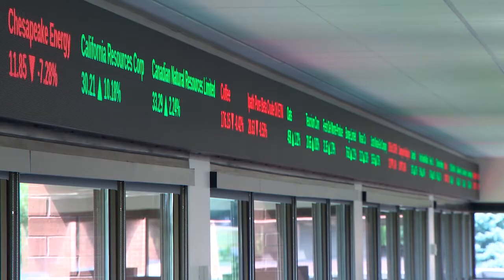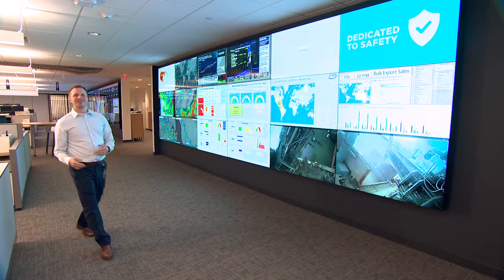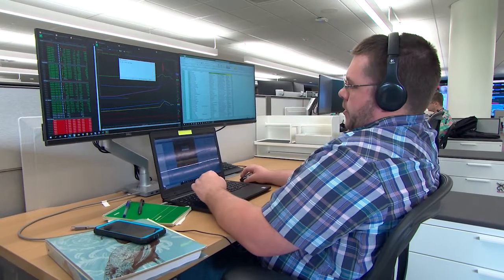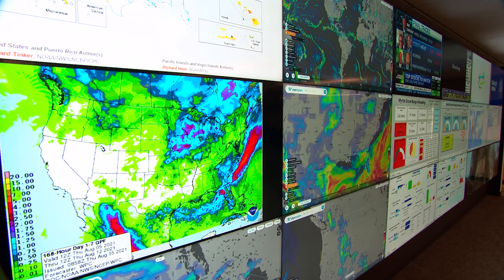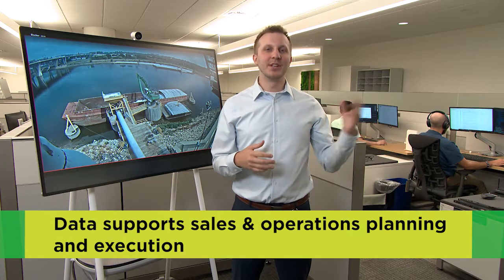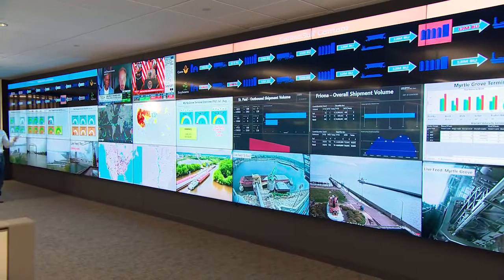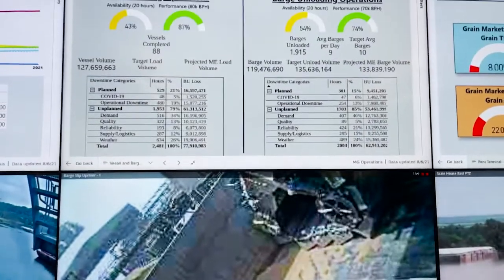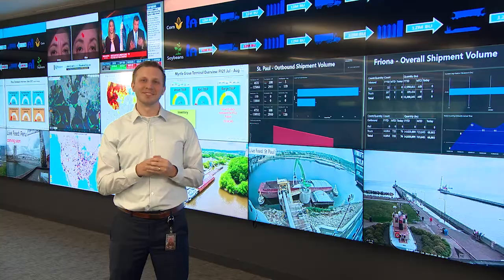Seeing is believing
Visualizing data is an important step in maximizing efficiencies at every step of the CHS digital supply chain. Learn how CHS employees track grain origination and shipments around the world.